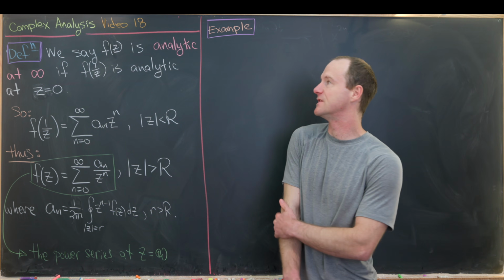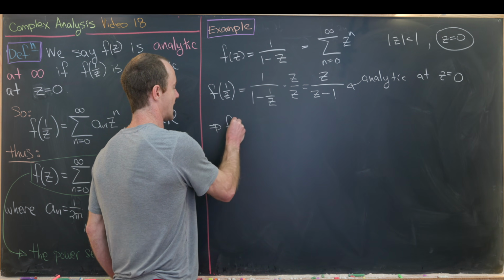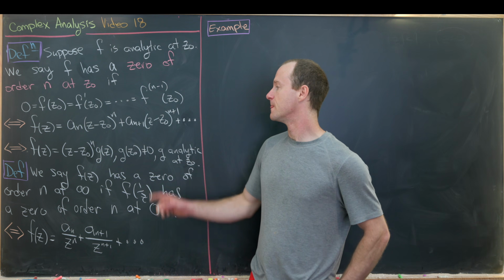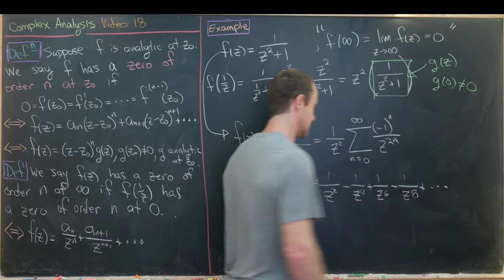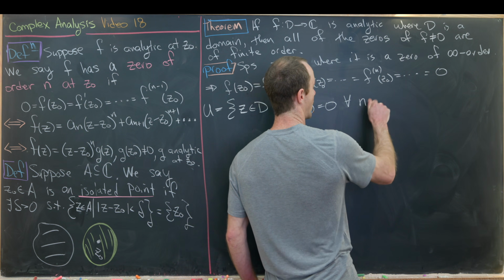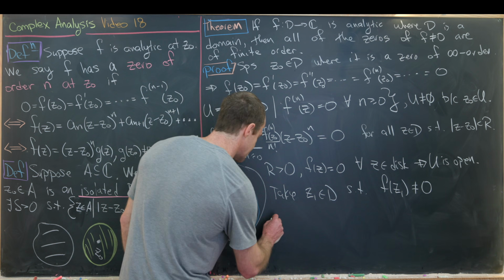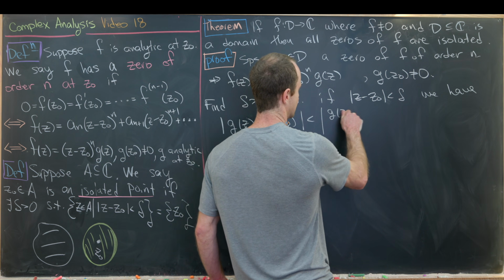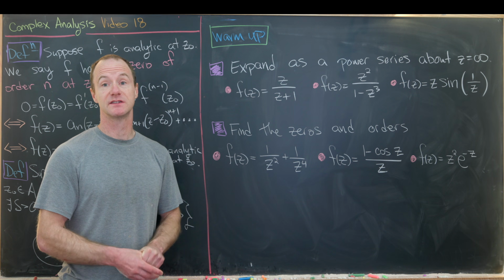Series at ∞ -- Complex Analysis 18